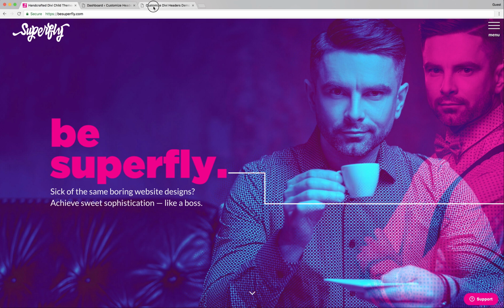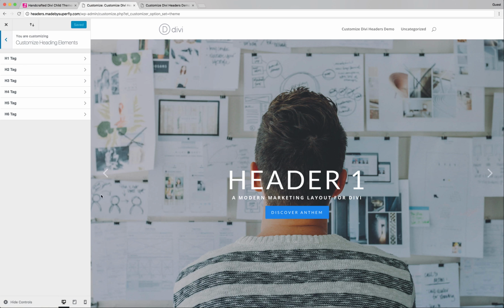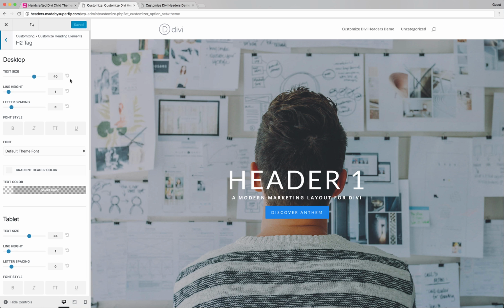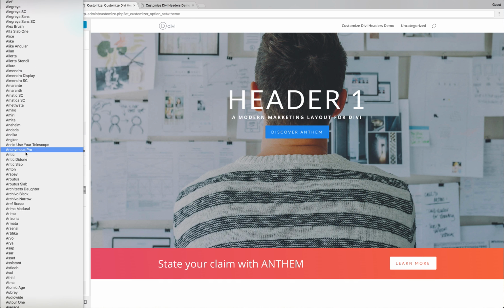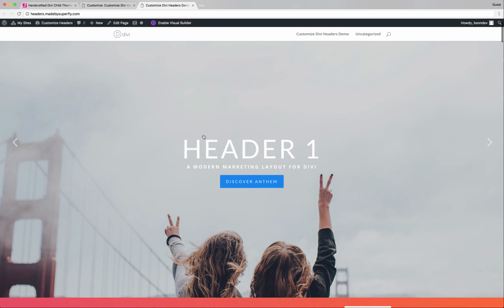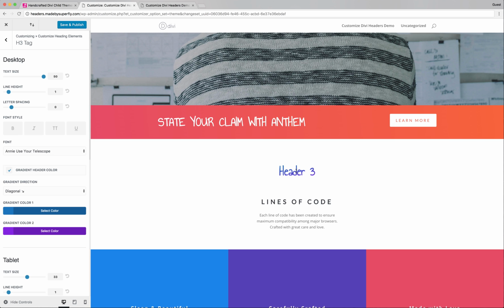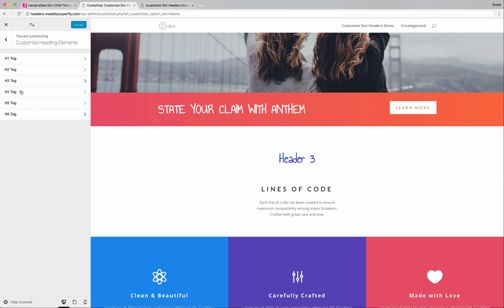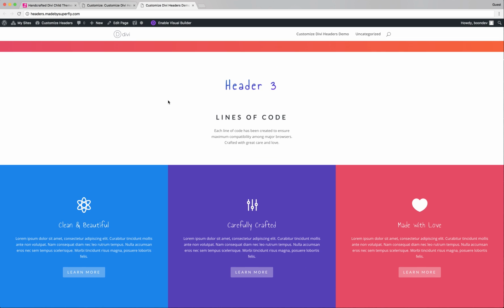Divi Headings Customizer (H1-H6)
Have you ever wished there was an easier way to style all your headers with Divi? Now there is! Check out this walkthrough video that will show you how to easily and quickly style your H1-H6's from desktop to mobile, all in one place! You can even add gradients to your headers or choose from ALL of Google's library of fonts, not just the ones Divi gives you access to by default.